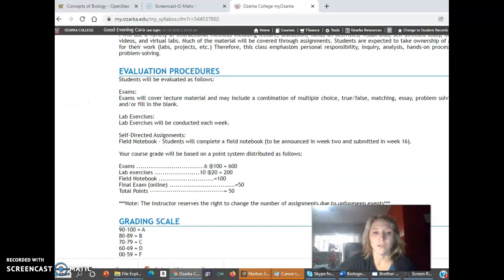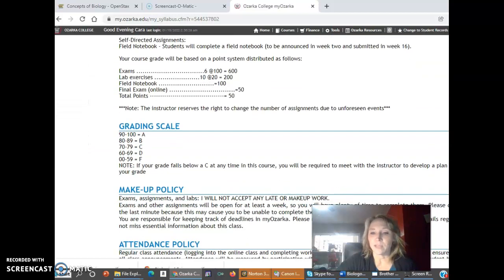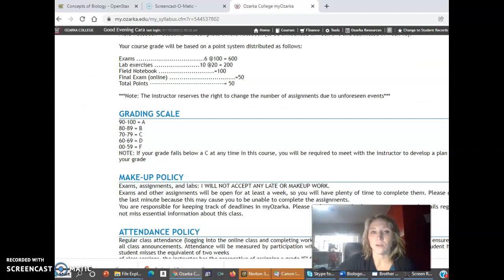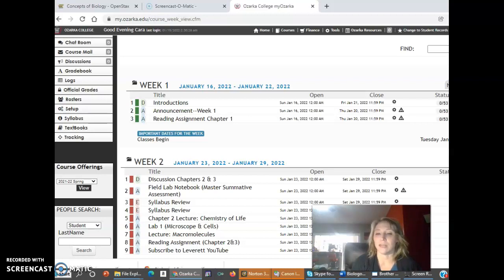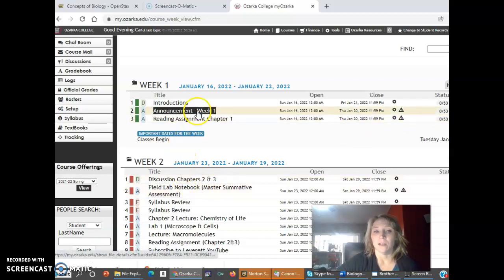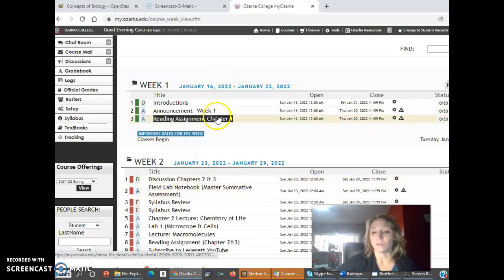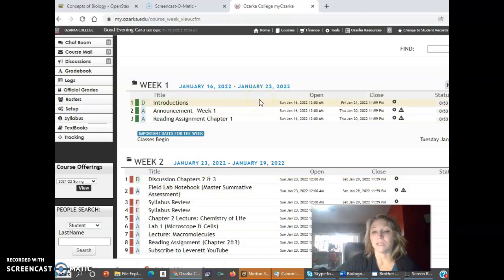Introduction to General Biology